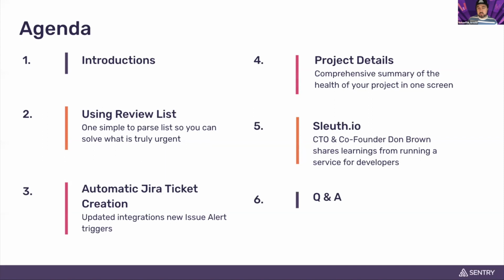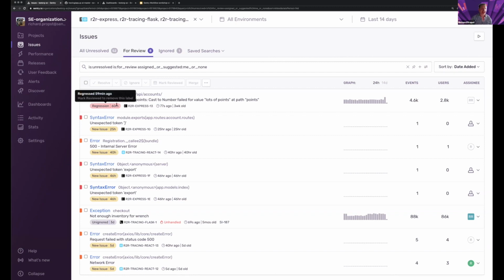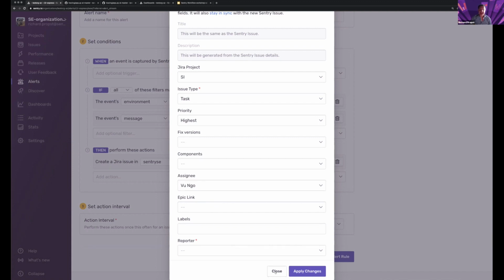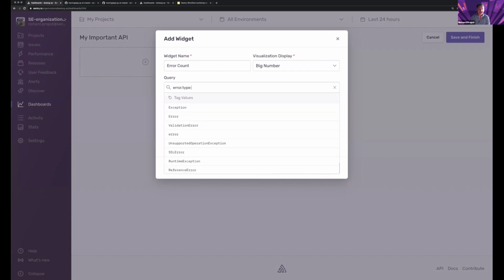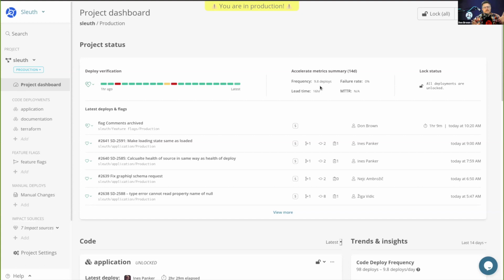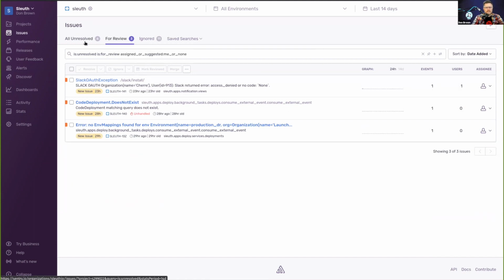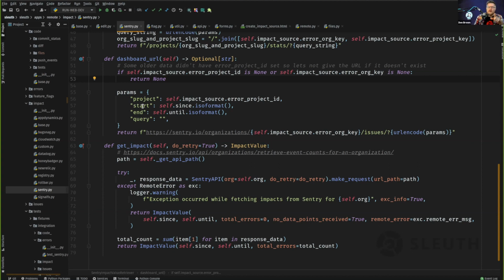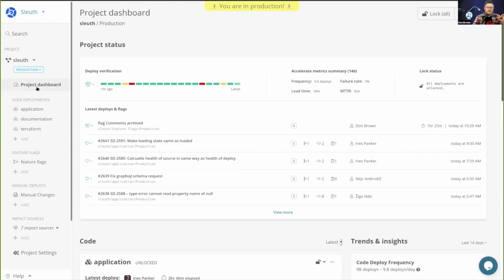How to Spend Less Time on Bugs and More Time on Features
Richard Propst (Solutions Engineer @Sentry) and Don Brown (CTO & Co-founder @Sleuth.io) discuss how to improve developer workflows and how Sleuth uses Sentry to automate some of the pain around DevOps.

0:00 – Introduction
03:55 – Sentry workflow overview
05:20 – Product update: Issue Review List
08:40 – Product update: Stack Trace Preview
11:45 – Product update: Auto-generate Jira and Azure DevOps issues
16:19 – Product update: Project Details
18:25 – Product update: Custom Dashboards
22:47 – Don (Sleuth.io) shares his learnings from running a service for developers
32:36 – Don shares his likes/feature requests for Sentry
44:45 – Q & A